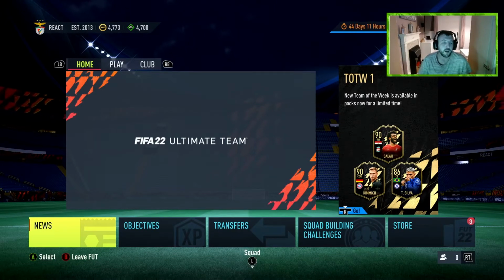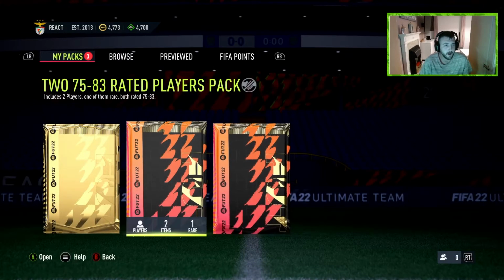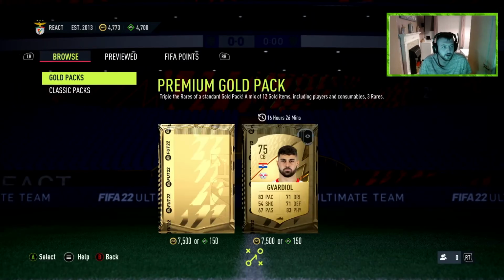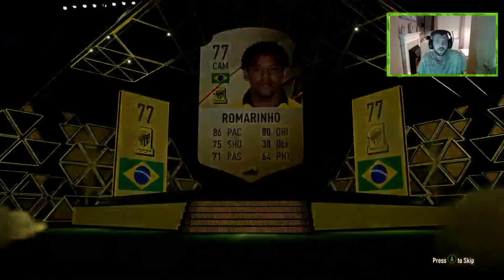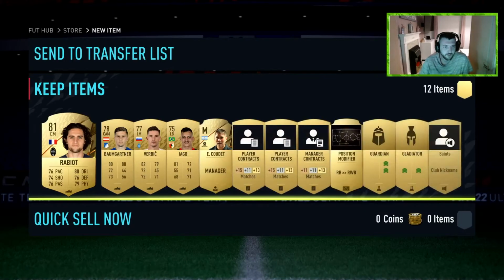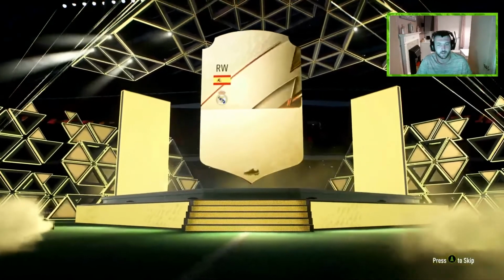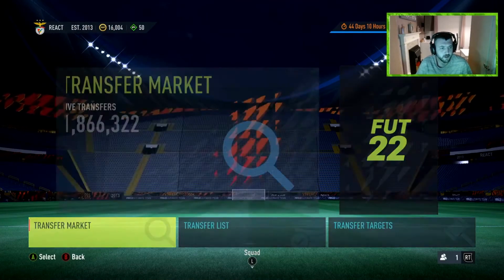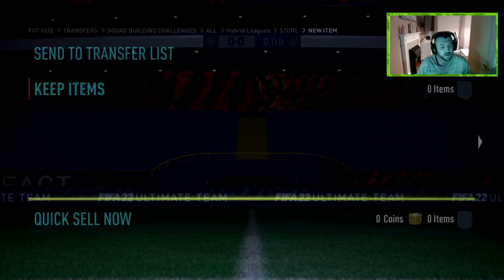THIS IS WHAT YOU GET FROM 4600 FIFA POINTS IN FIFA 22!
FIFA 22 PACK OPENING, OPENING MY 4600 FIFA POINTS AND MASSIVE PREVIEW PACK PULL!